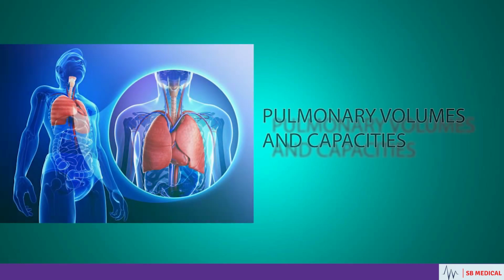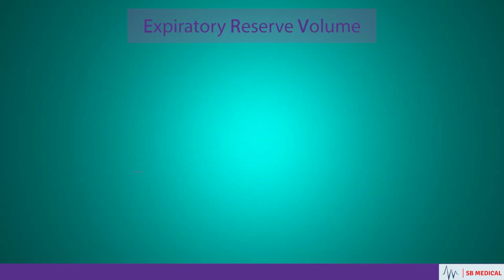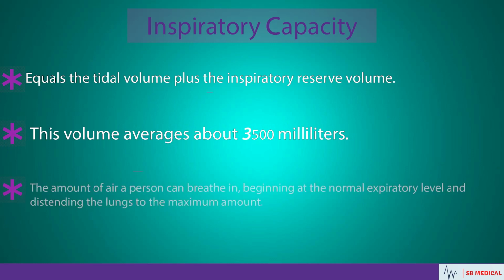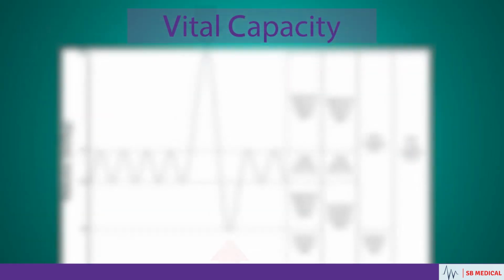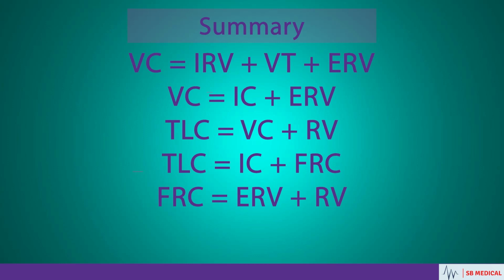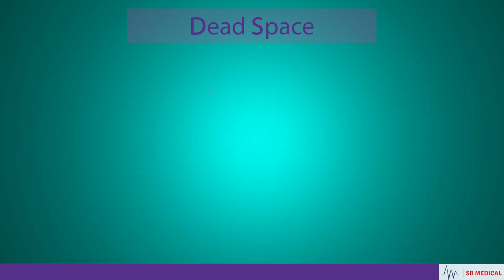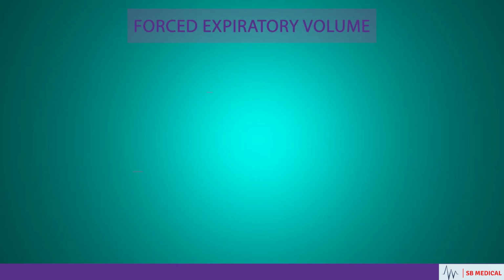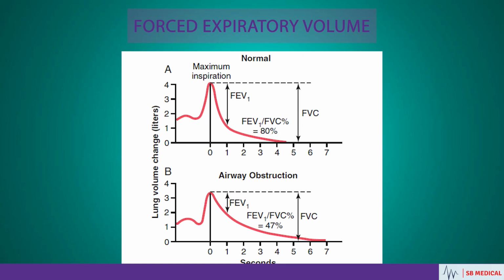Pulmonary Volumes And Capacities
In this video we will be taking a look at lung volumes and capacities. Pulmonary dead space and Forced expiratory volume are discussed at end of the video.
0:00 Introduction
0:31 Tidal Volume
0:48 IRV
1:19 ERV
1:29 RV
1:53 IC
2:21 FRC
2:44 VC
3:14 TLC
3:38 Summary
4:00 Helium Dilution Method
5:09 Dead Space
5:54 FEV